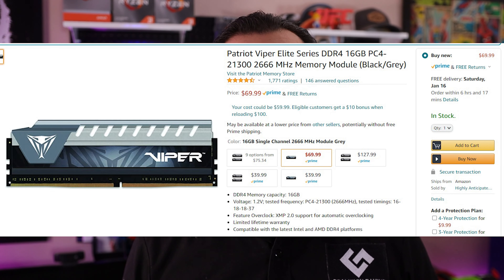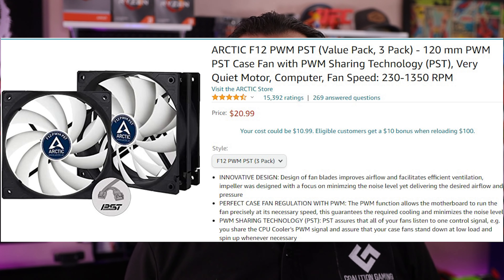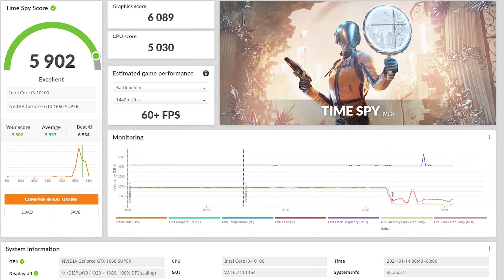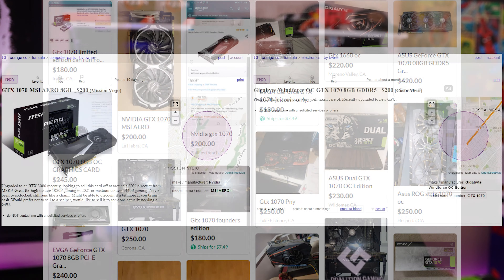A $700 Gaming PC Build Guide you can do RIGHT NOW! (2021)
Building a gaming PC, especially on a $600 to $700 budget, right now is definitely not easy. But I've got a guide for you that should help!
-Budget PC build guides can be really helpful, and this one talks about options for a $600 budget build guide and a $700 budget build guide (with some caveats of course). So if what you want isn't in stock, GPU stock issues are slowing you down, or you're on a limited budget...i think you might find this build guide helpful! Can't forget, used Geforce GTX 1070 graphics cards/GPUs are also worth looking at for this price range! Either from ebay, offerup, or craigslist. Wherever you can find them under $250, ideally $200ish would be best.
CPU: i3-10100
Motherboard: MSI B460m Pro
RAM: Patriot Viper Elite 16gb Dual Channel 2666mhz
Case: Thermaltake Versa H15 Micro ATX Mini Tower
Fans: Arctic F12 PWM PST multi-pack (2, 3, 5 packs available)
CPU Cooler: Deepcool Gammax 400 v2
SSD: Crucial P2
Power Supply: EVGA 500 BR 80+ Bronze
Graphics Cards:
For $600 build range: RX 470, 570 and GTX 970
For $700 build range: GTX 1070 or GTX 1660 Super (SearchTempest link, click your city/state/area from the list to see the 1070s),